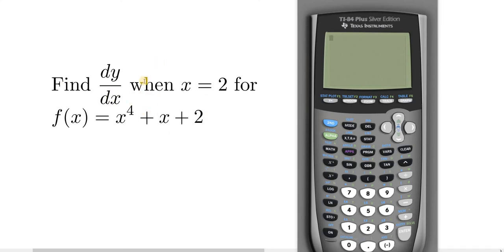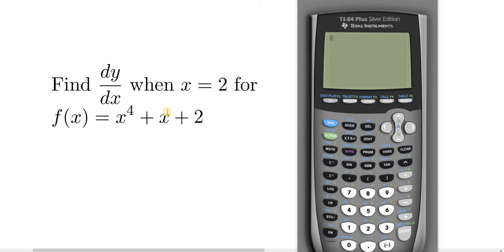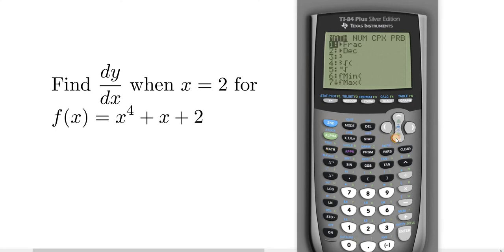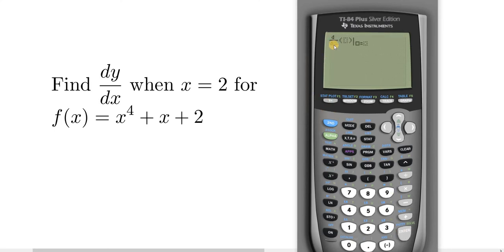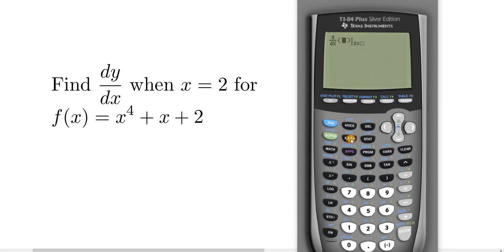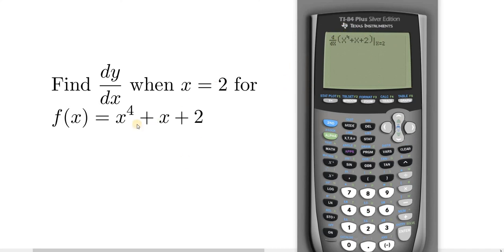Find dy/dx in the TI 84 at a value of x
In this video I do an example of finding the derivative dy/dx at a specified value of x using the TI-84 calculator